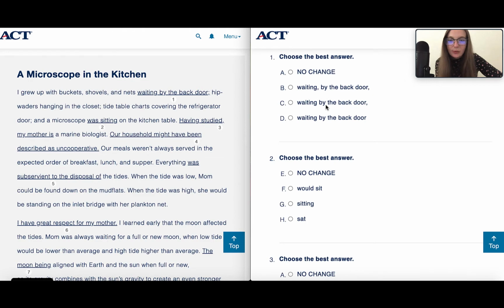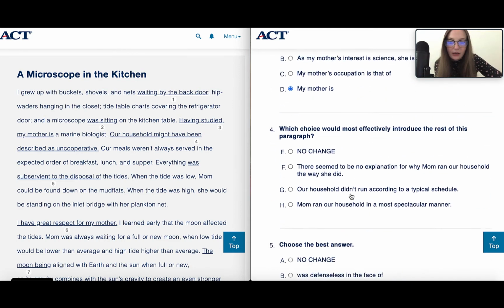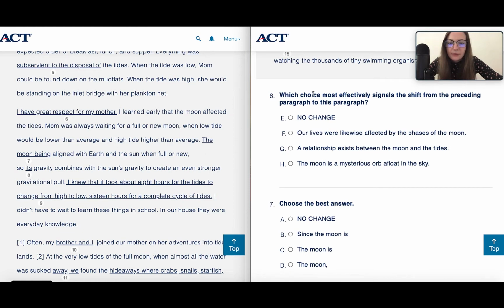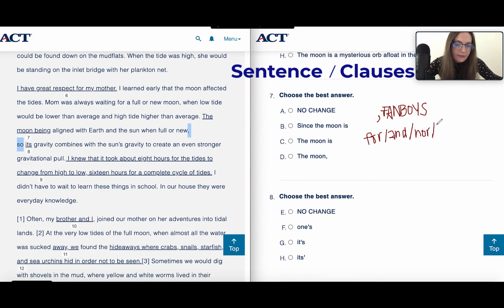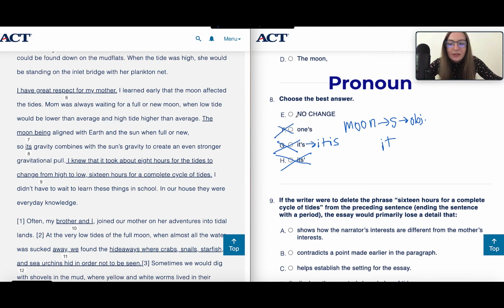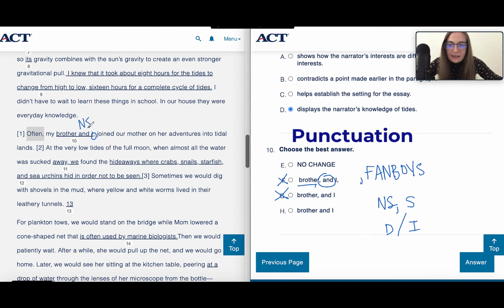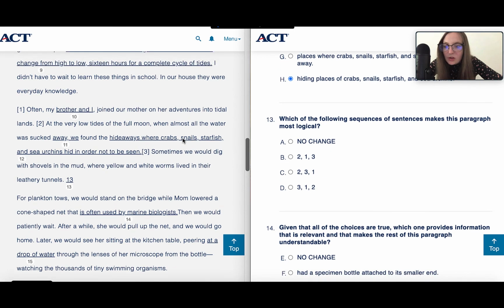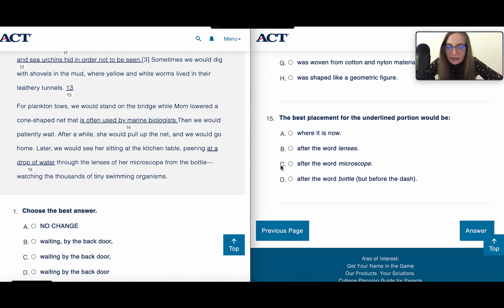How to Approach an ACT® English Passage